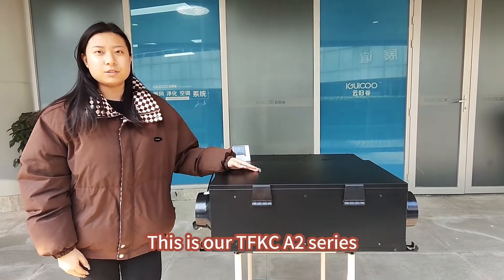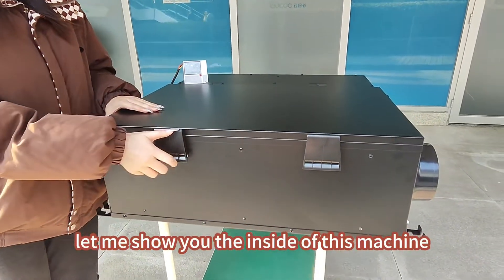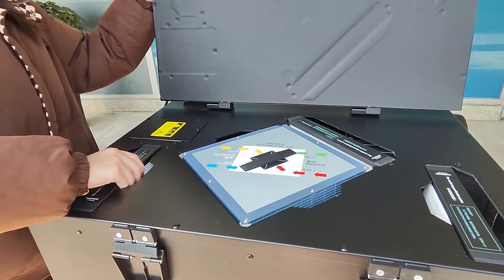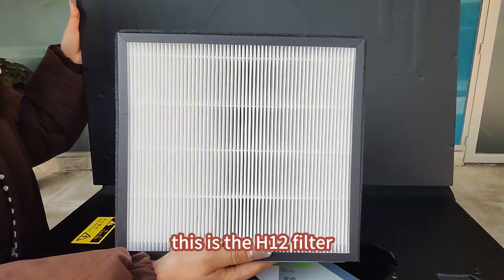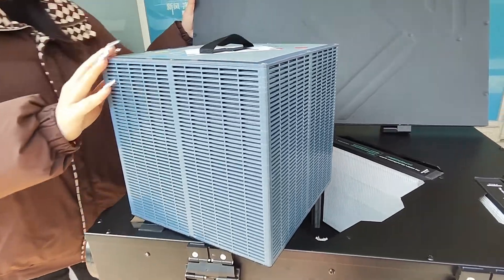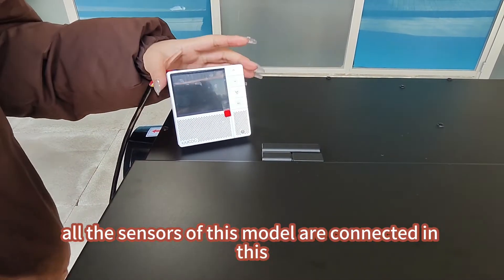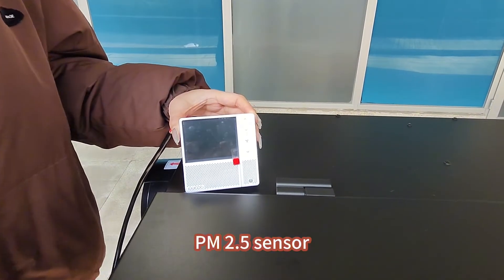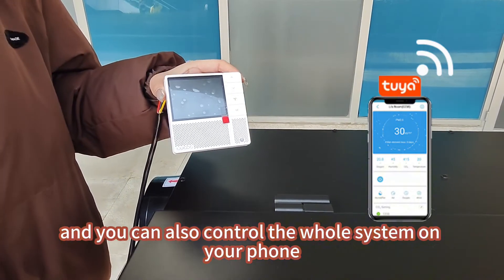What kind of ERV is suitable for floor air supply?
Our TFKC-A2 series products, specially designed for floor air supply, static pressure up to 200pa, air volume from 150-500 air volume can be selected. At present, it has been installed and used in a number of projects, and the effect is good, and it is liked by customers.